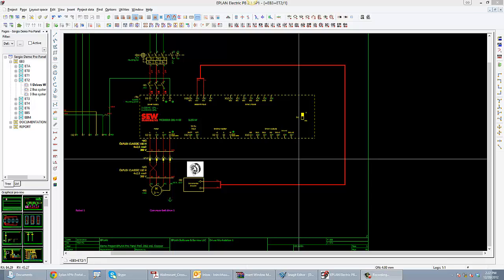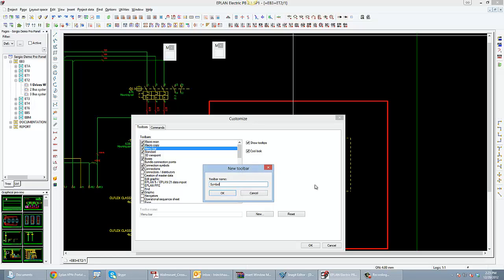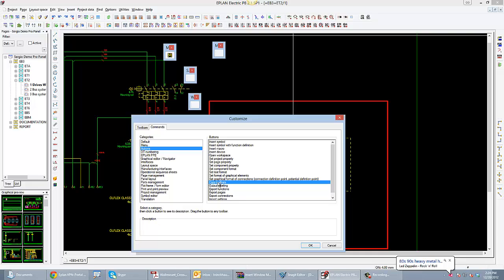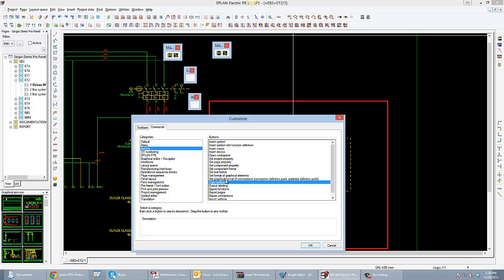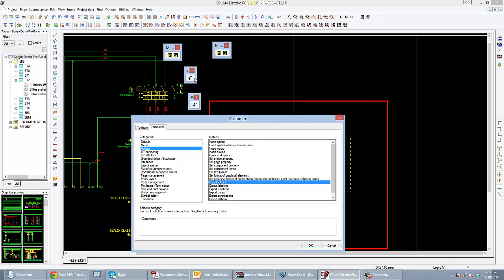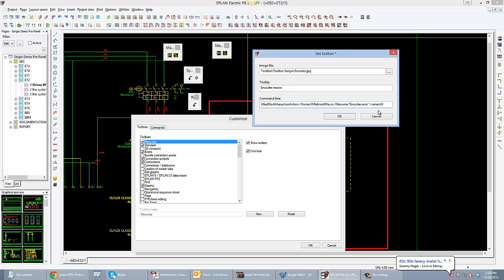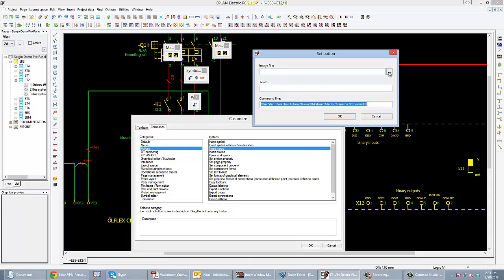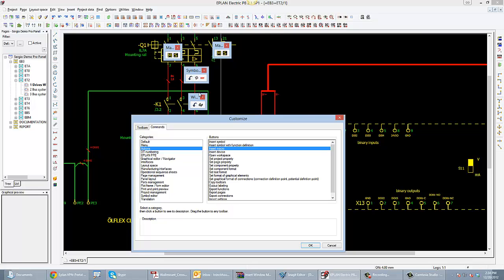EPLAN dynamic toolbar how to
Here is a video to help you make dynamic fly in fly out toolbars.